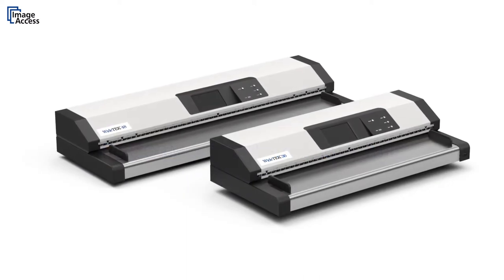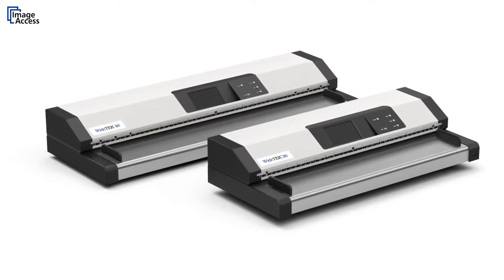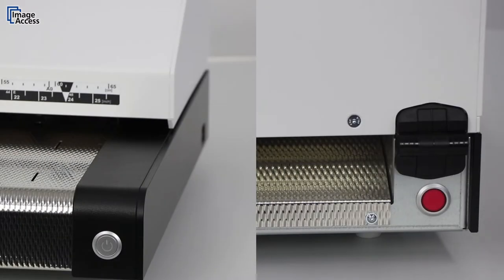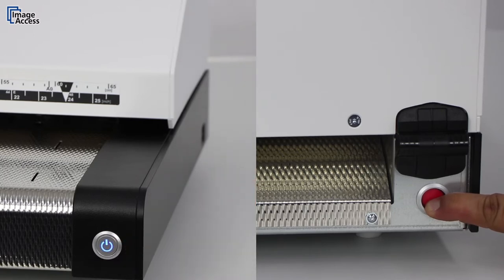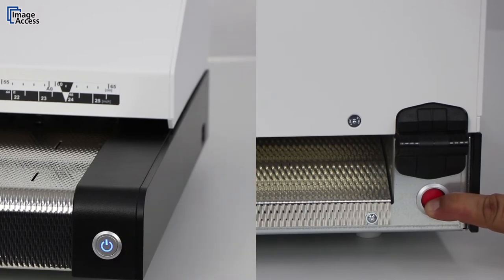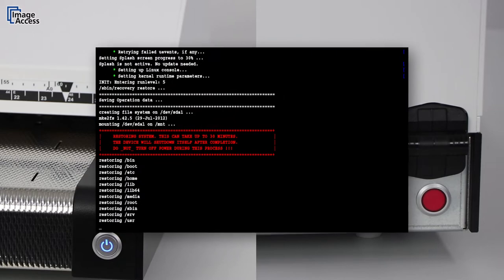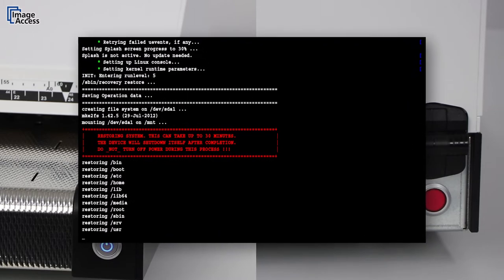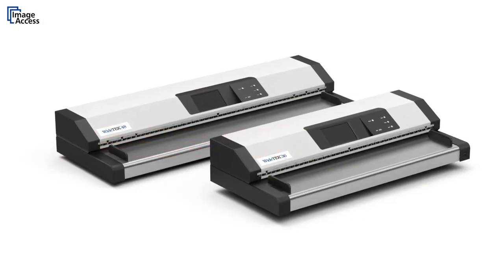Image Access System Recovery Video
This video demonstrates how to initialize the recovery of the production partition on an Image Access scanner.